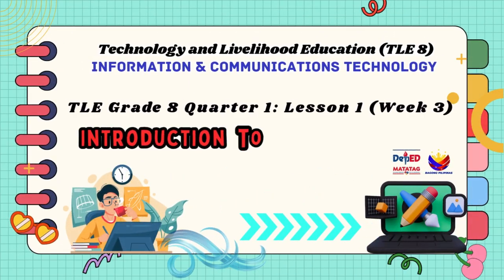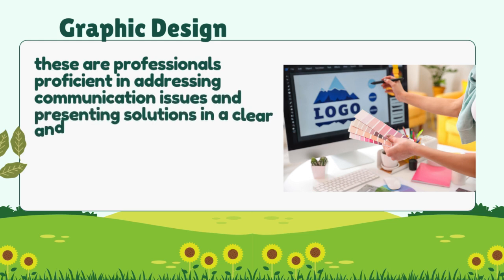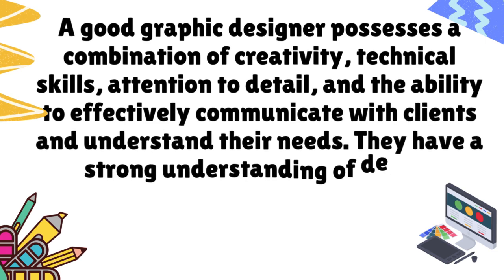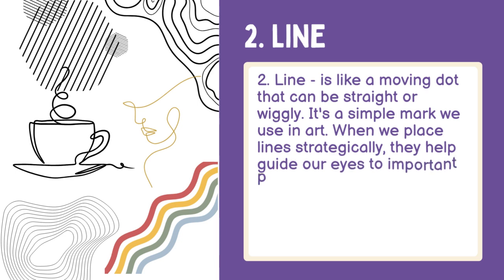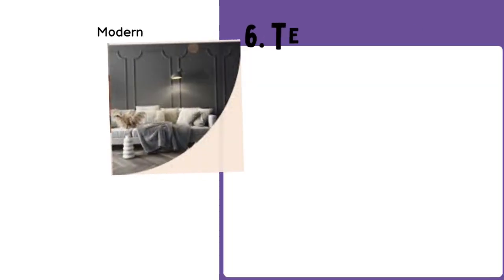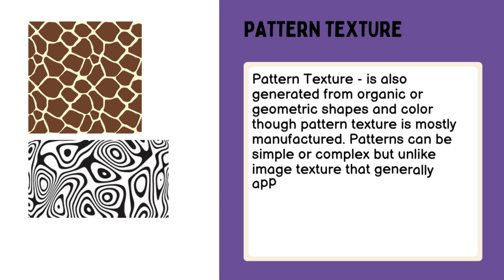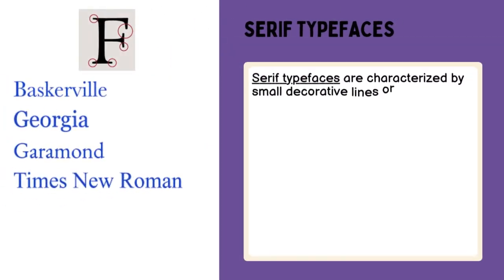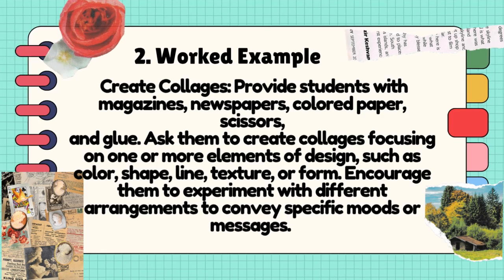TLE Grade 8 Quarter 1 Lesson 1 Week 3 Introduction to Graphics Design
For Bundle Downloads
Quarter 1 Week 1-5

WEEK 1
TLE Grade 8 Quarter 1: Lesson 1 (Week 1) Common Tools and Equipment used in Computer Programming
TLE Grade 8 Quarter 1: Lesson 2 Common Tools and Equipment in Computer Systems Servicing
Q1_LE_TLE 8_Lesson 1_Week 1-HARDWARE & SOFTWARE TOOLS AND EQUIPMENT IN TELECOMMUNICATIONS
Q1_LE_TLE 8_Lesson 3 COMMON TOOLS AND EQUIPMENT IN VISUAL ARTS
WEEK 2
Q1_LE_TLE 8_Lesson 1_Week 2 Elements of Digital Citizenship
Q1_LE_TLE 8_Lesson 3_Week 2 Digital Identity
Q1_LE_TLE 8_Lesson 4_Week 2 ICT-RELATED LEGAL BASES
Q1_LE_TLE 8_Lesson 2_Week 2 DIGITAL FOOTPRINTS AND IDENTITY
and more...